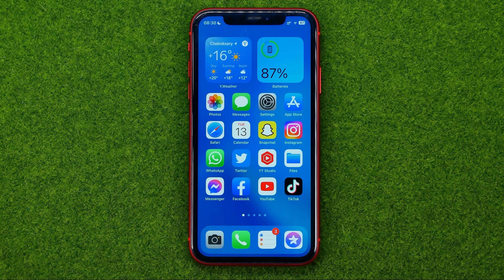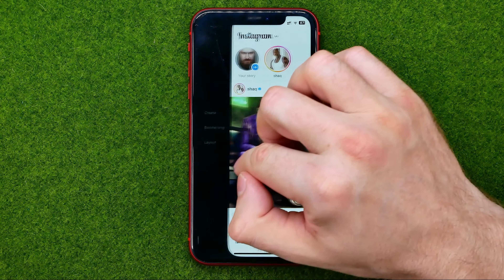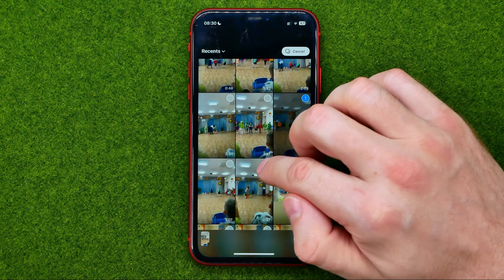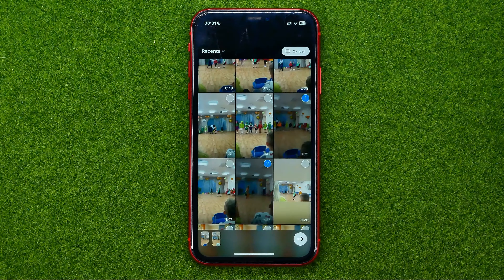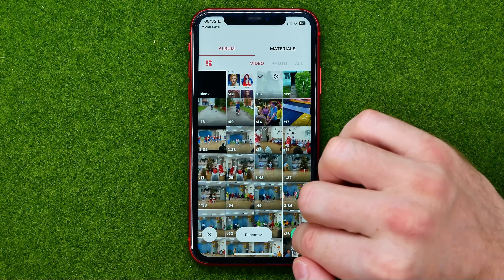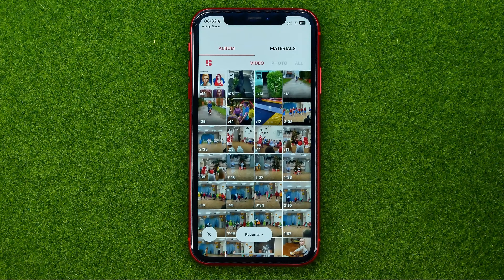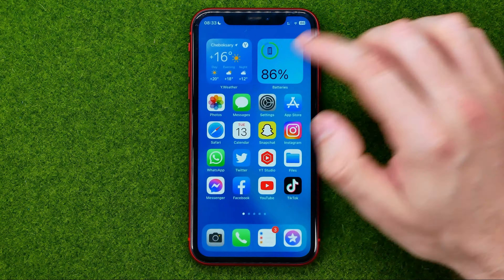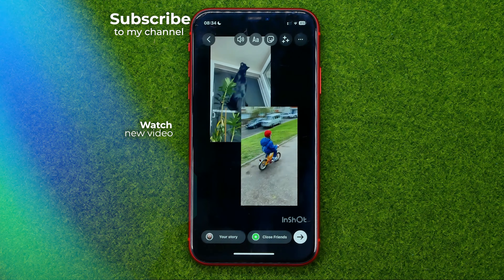How to Add Multiple Videos on Instagram Story - Full Guide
If you are looking for a video about how to add multiple videos on instagram story, here it is!
In this video I will show you how to add multiple photos in instagram story. Be sure to watch the video to the very end.
You will learn how to add multiple photos in one instagram story. That's easy and simple to do from your phone.

00:00 - Intro
00:24 - How to add multiple videos on instagram story